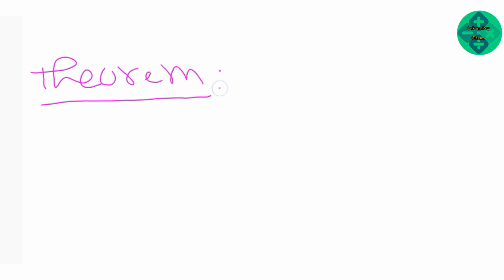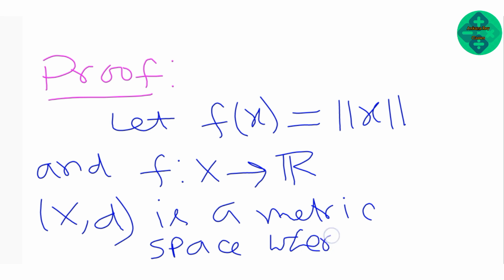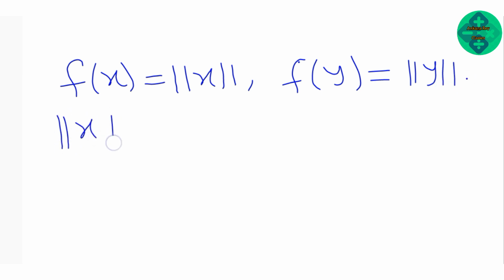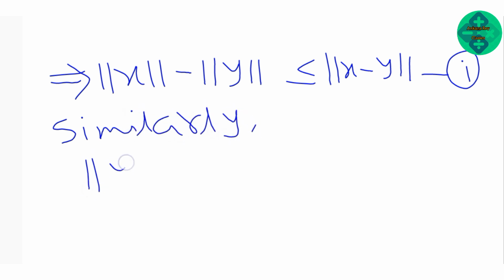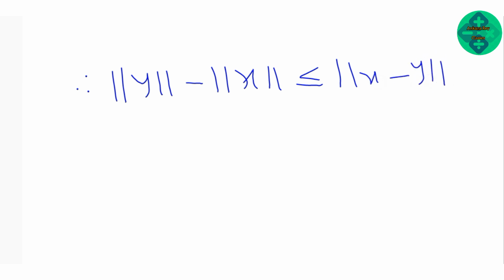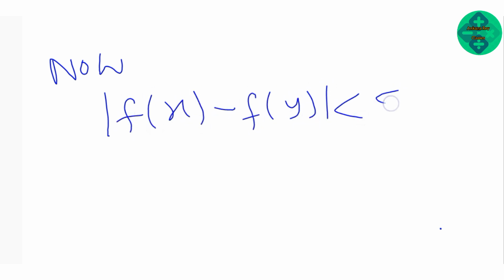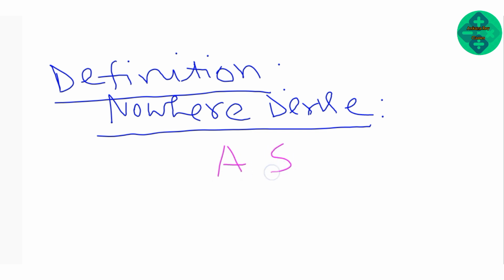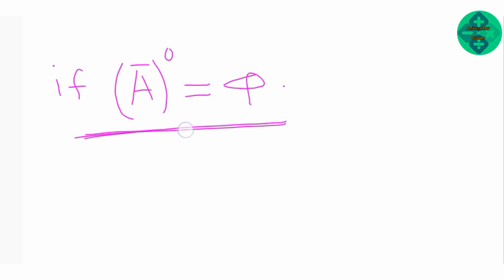Functional Analysis ।। Lecture 2 ।। By Ankana Roy 😍।।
Lecture Contains :

(i) Prove  of The Function f(x)=।।x।। on a NLS X is Uniformly Continuous.

(ii) Definition of Nowhere Dense Set.

Learn Mathematics with Us..